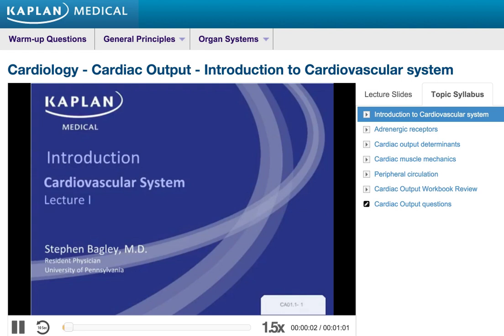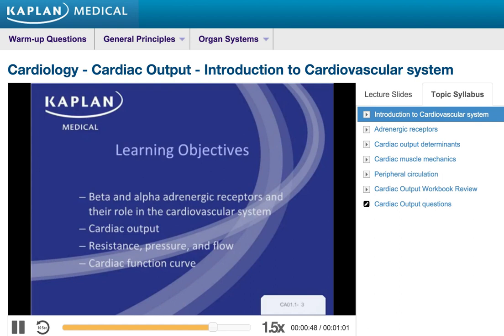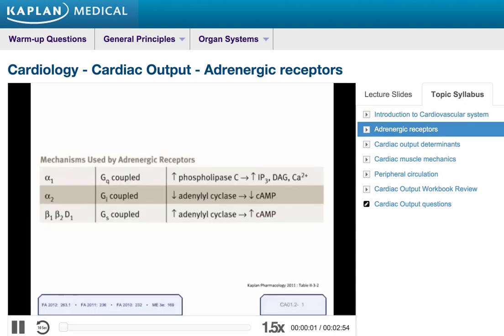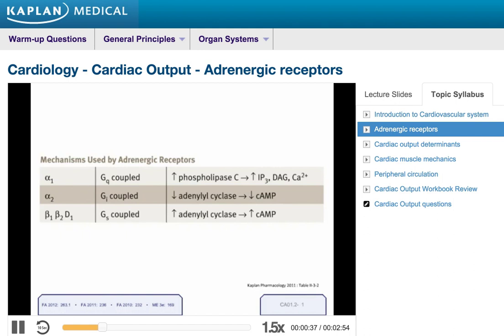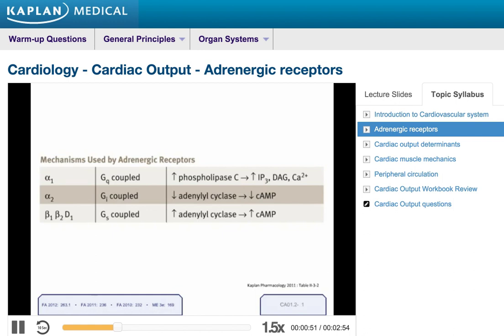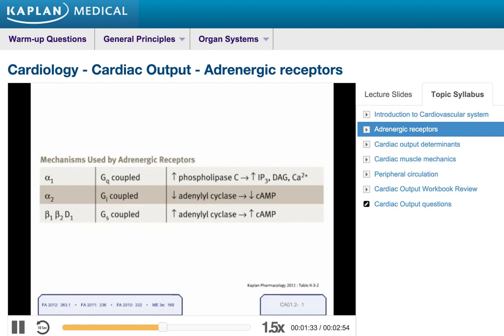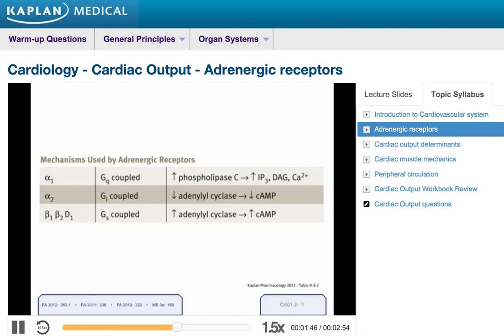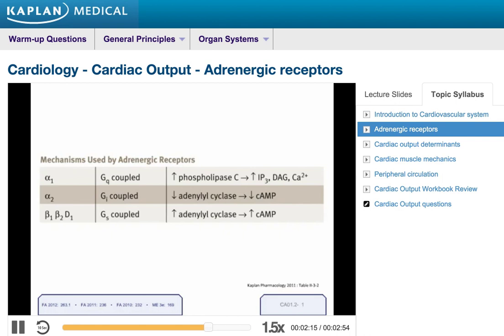USMLE® Step 1 High Yield: Cardiology: Adrenergic Receptors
Preview and share samples from Kaplan Medical's fast-paced, comprehensive USMLE® Step 1 review program - free. Our video lectures contain only the high-yield information you need to master for a high score on test day. Written specifically for high-achieving U.S. medical students, Kaplan's USMLE Step 1 High Yield is everything you need to study smart on topics like cardiology and biology.